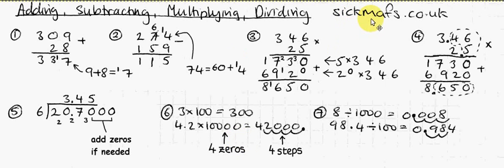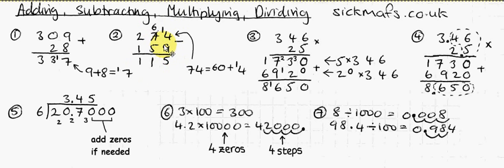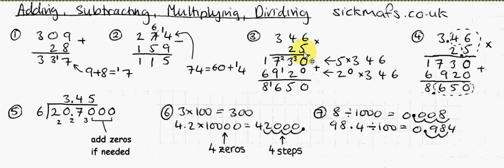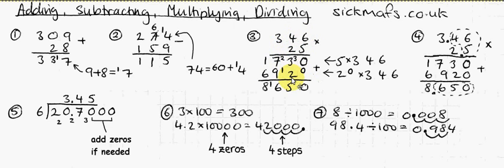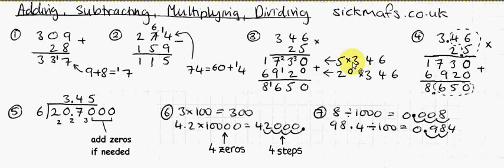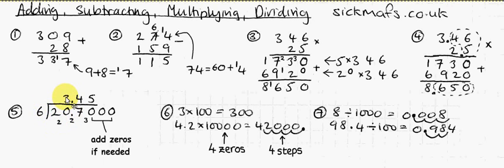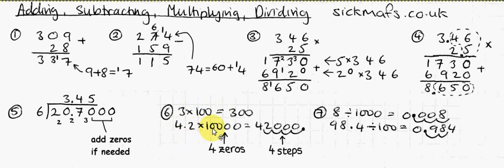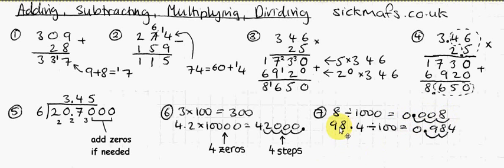GCSE Maths: Adding, subtracting, multiplying, dividing by sickmafs.co.uk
The whole of GCSE maths on video, for free, at sickmafs.co.uk